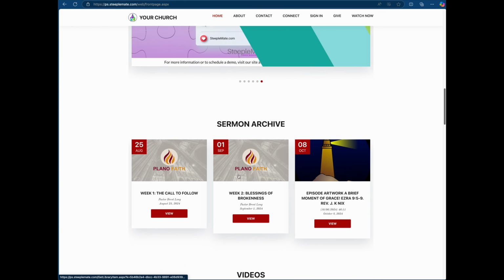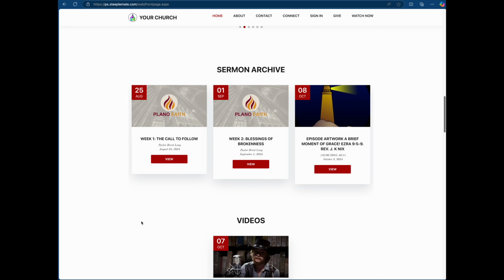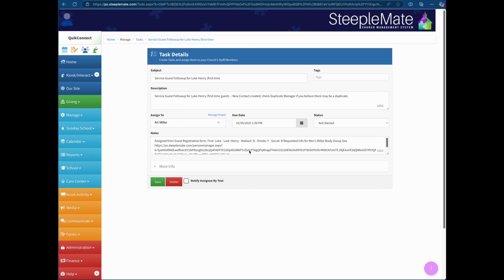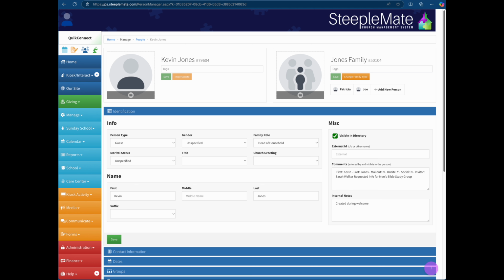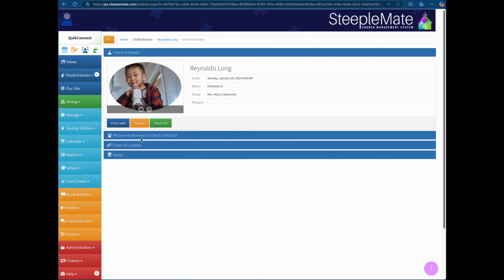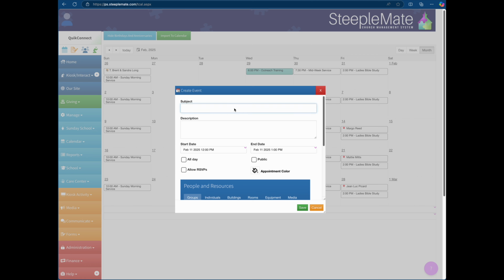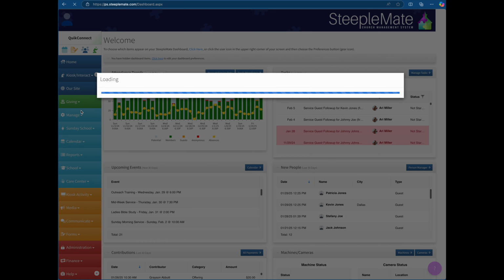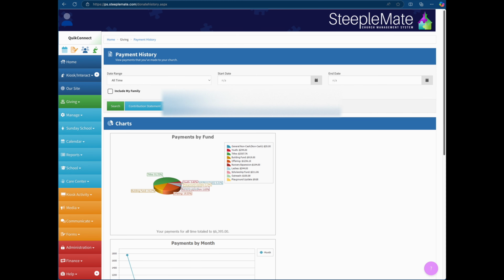SteepleMate: An Overview of the SteepleMate System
Welcome! In this demo, we walk you through how to SteepleMate can streamline your church’s day-to-day operations. From managing your church website and guest follow-ups to attendance tracking and secure child check-ins, we will cover the essential features that make SteepleMate your all-in-one ministry management tool.

What this Demo Covers:
●Building and customizing a dynamic church website
●Automating guest follow-ups with digital connect cards
●Tracking attendance seamlessly using the mobile app or browser
●Secure check-ins for children’s ministries with QR code labels
●How to use mass messaging and event management effectively

Ready to transform your church operations?